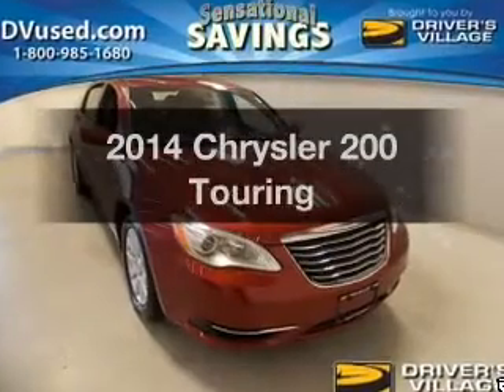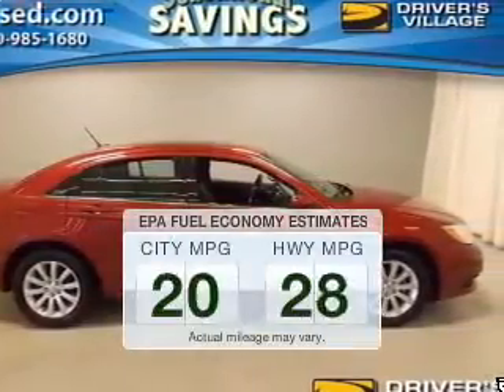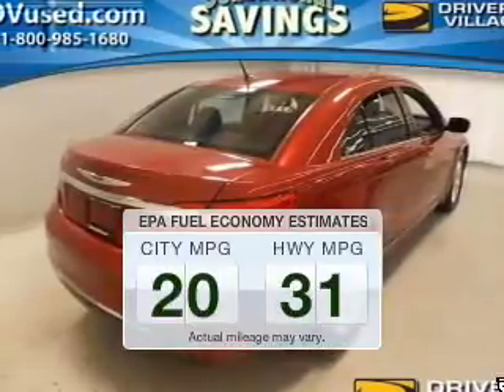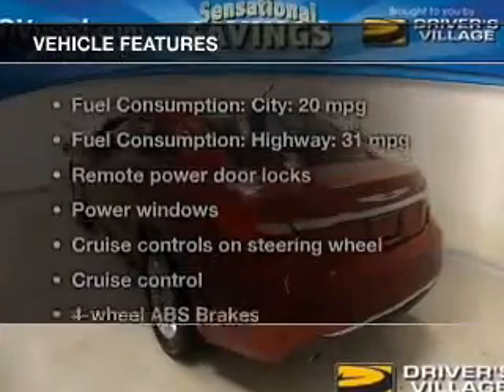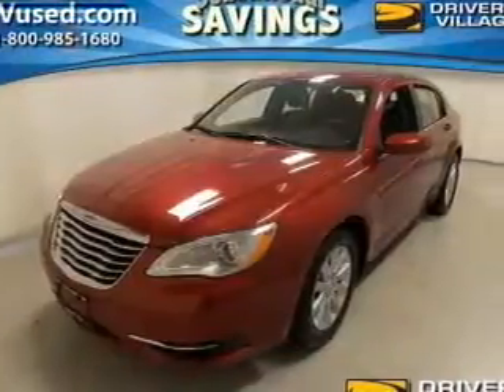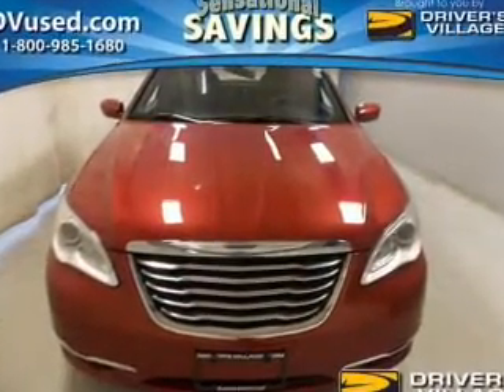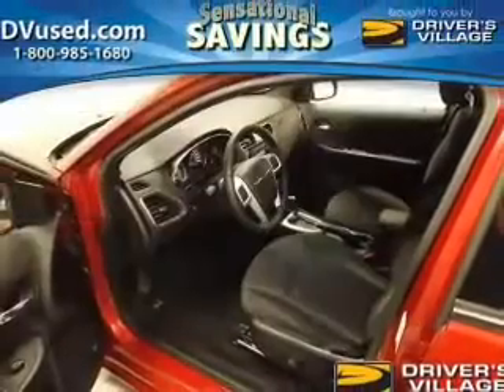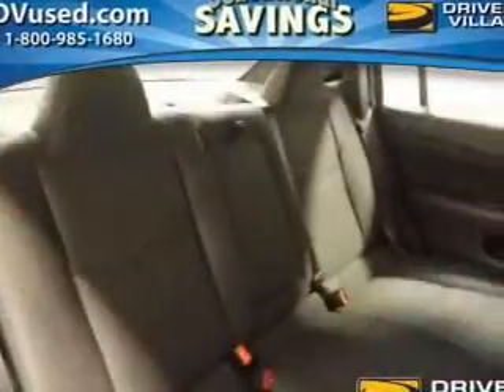2014 Chrysler 200 - Cicero NY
Year: 2014
Make: Chrysler
Model: 200
Trim: Touring
Engine: 3.6 liter 6 cylinder 24 valve
Transmission: Automatic
Color: Red
Mileage: 19532
Address:
5885 E Circle Dr